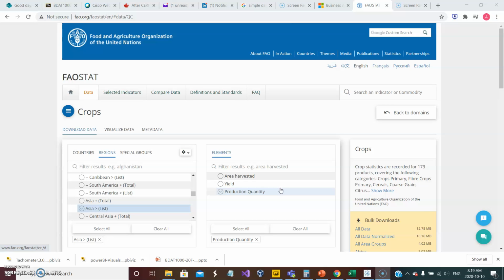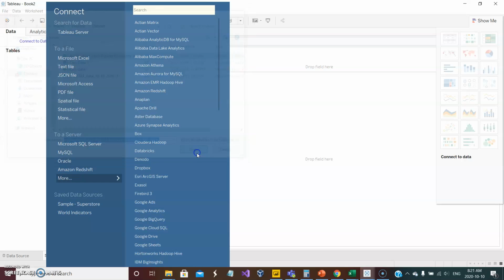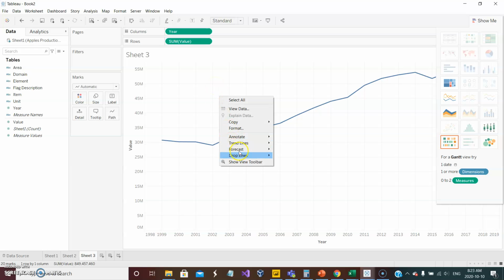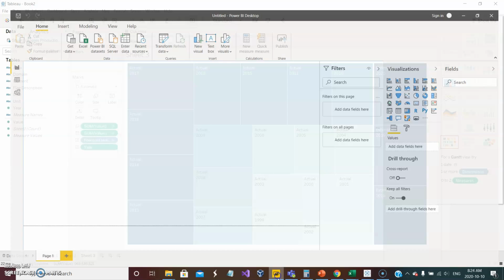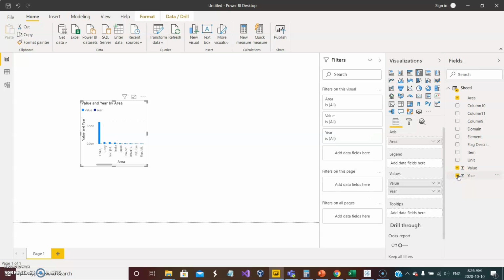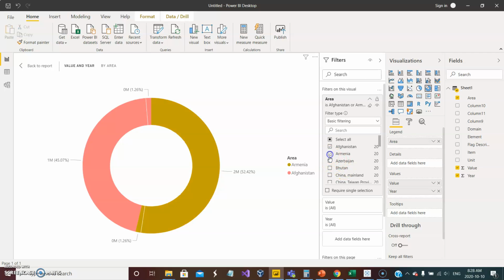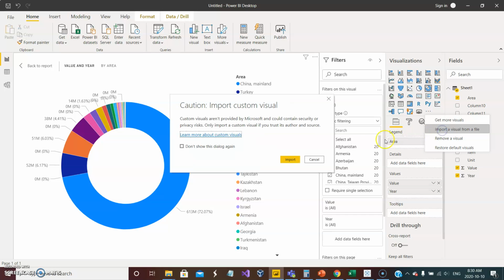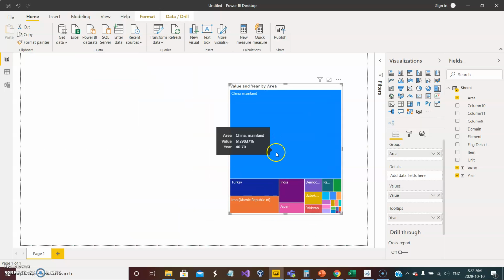Using Power BI and Tableau for analyzing and visualizing data